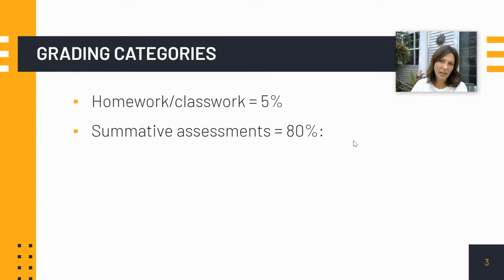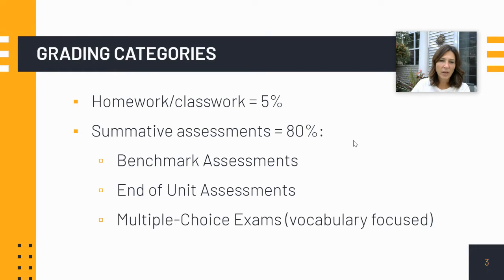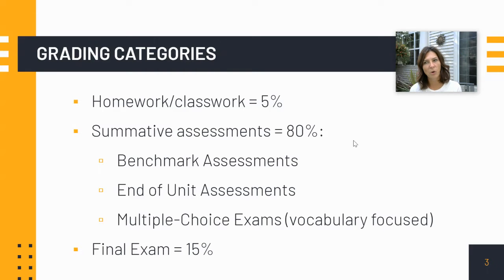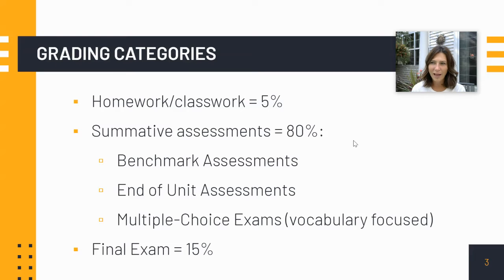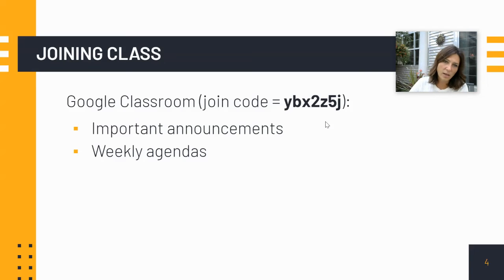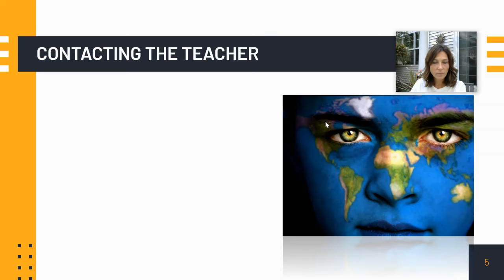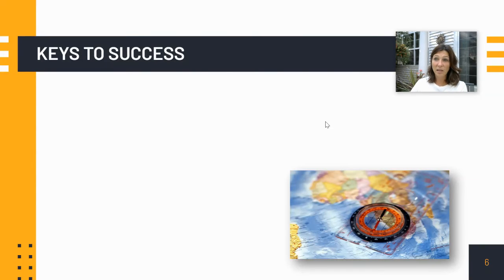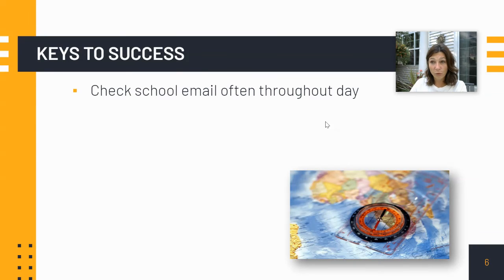Contemporary World Issues - Tracie Truax - BTSN 2021